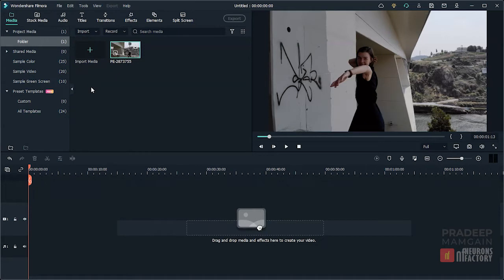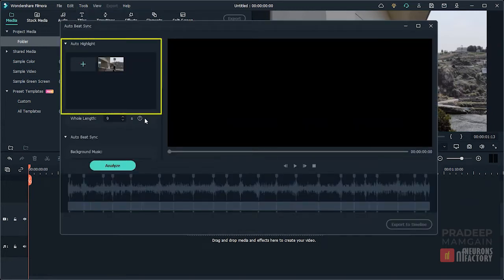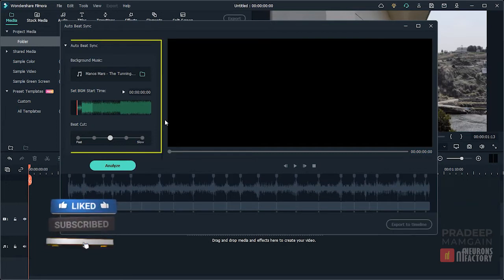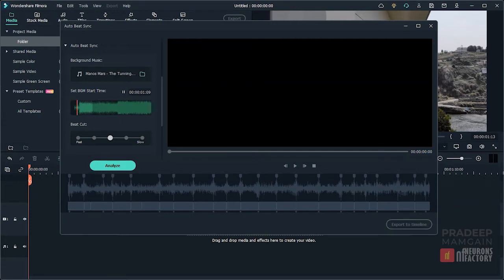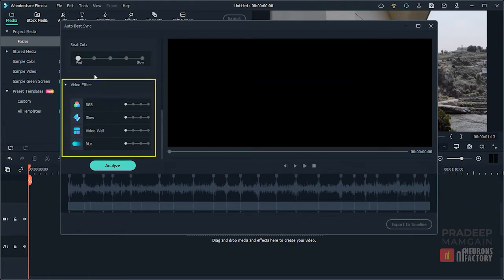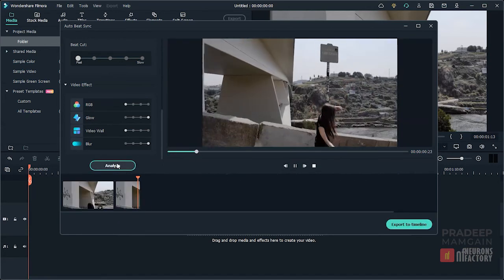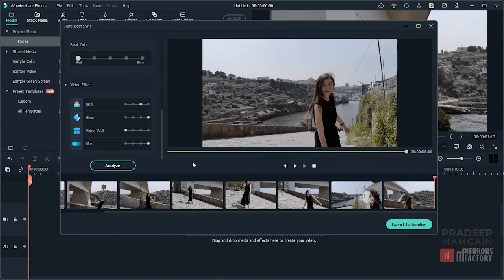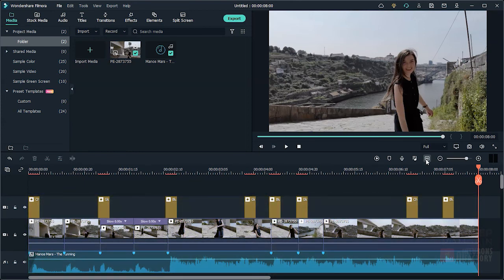Using the Auto Beat Sync Feature in Filmora 11 | Wondershare Filmora 11 Tutorial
Auto Beat Sync is a feature in Filmora 11 that allows you to automatically extract highlights and sync them with background music beats. In this Wondershare Filmora 11 tutorial, you will learn to use the Auto Beat Sync feature in Filmora 11.

🙏 Share this Filmora 11 new features video editing tutorial